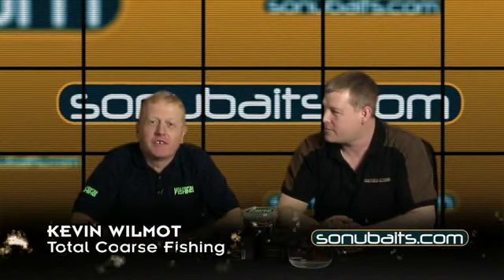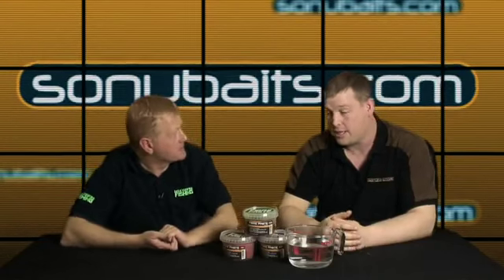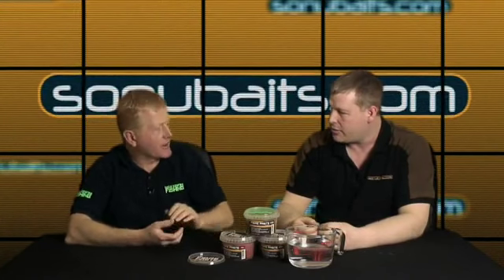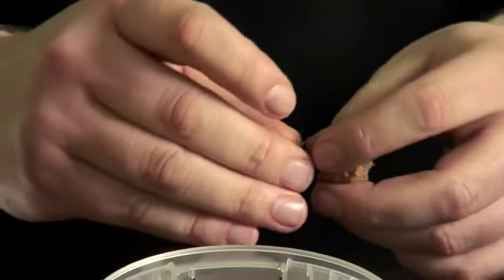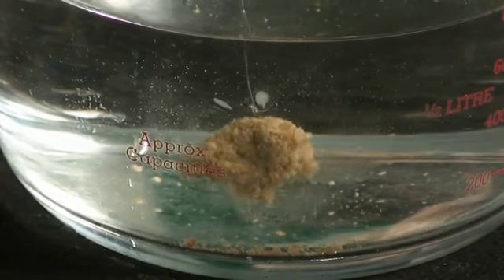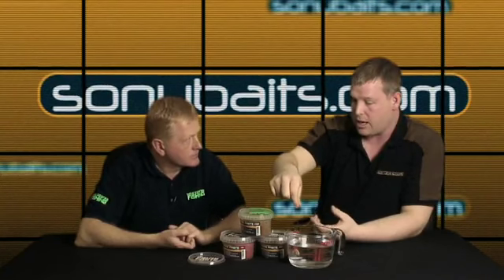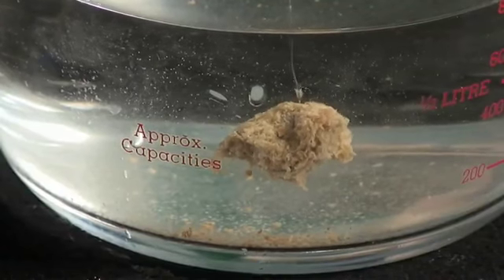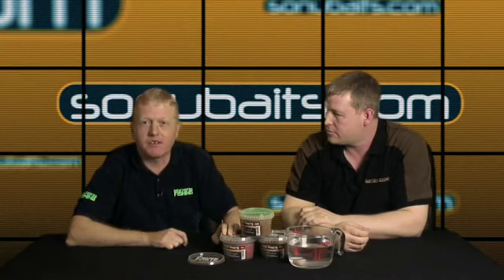Sonubaits - Fibre Paste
Pasta pre-miscelata in tre colori, rosso, verde e naturale.
Questa pasta affondante, nonostante consistenza filamentosa, mantiene un aspetto estremamente naturale irrresistibile per le carpe di qualsiasi dimensione.